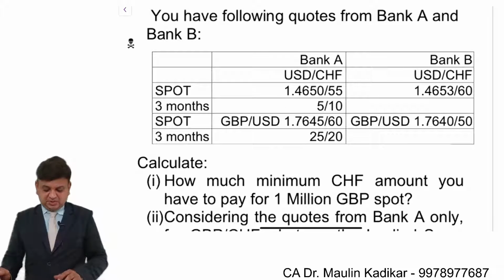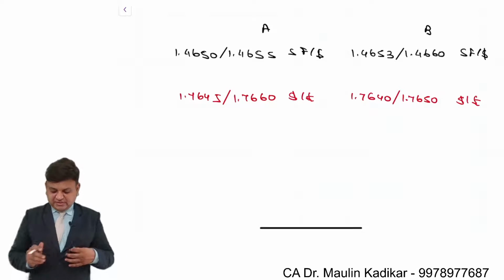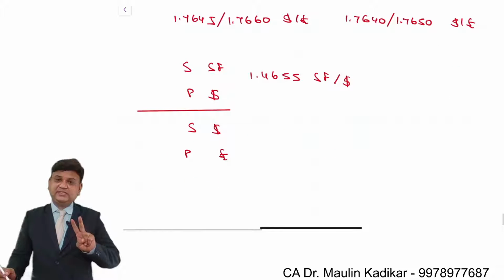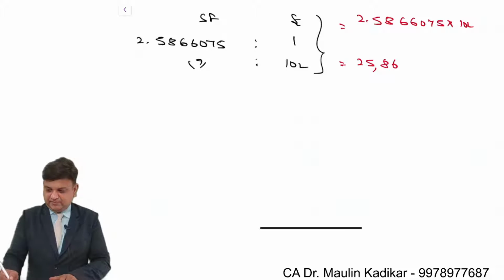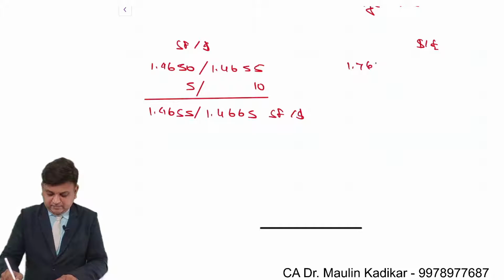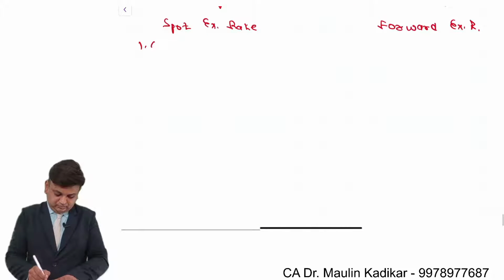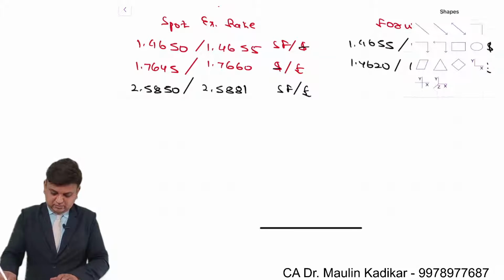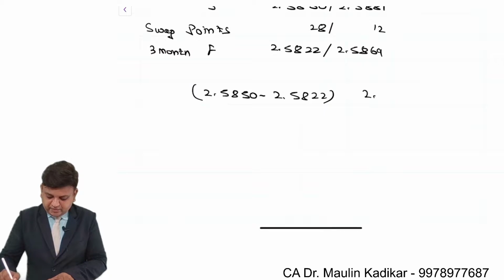SM Practical Question 47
You have following quotes from Bank A and Bank B:

 Bank A  Bank B
 USD/CHF  USD/CHF
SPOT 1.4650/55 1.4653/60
3 months 5/10
SPOT GBP/USD 1.7645/60 GBP/USD 1.7640/50
3 months 25/20

Calculate:
(i) How much minimum CHF amount you have to pay for 1 Million GBP spot?
(ii) Considering the quotes from Bank A only, for GBP/CHF what are the Implied Swap points for Spot over 3 months?